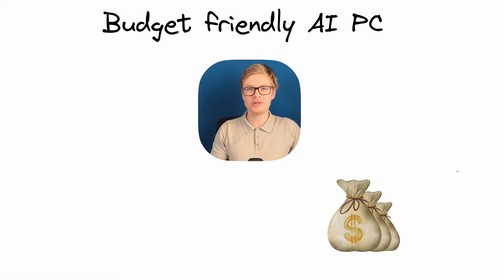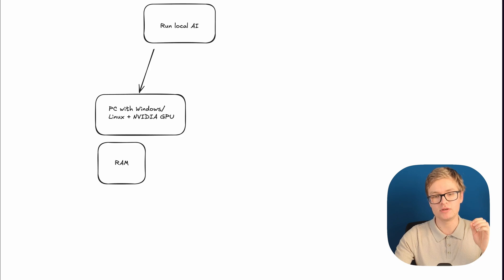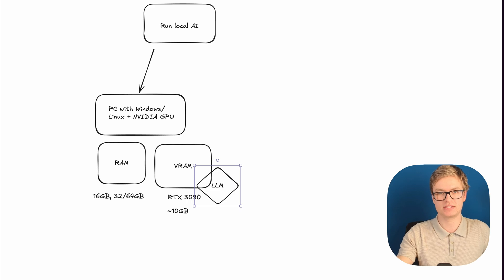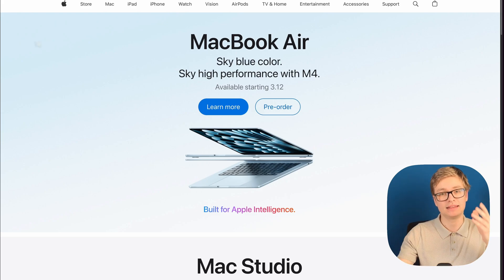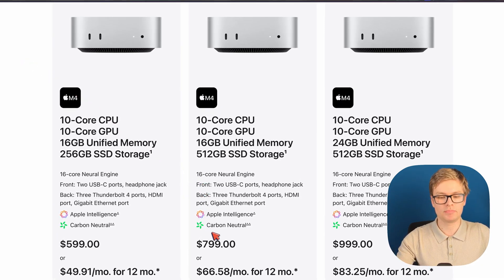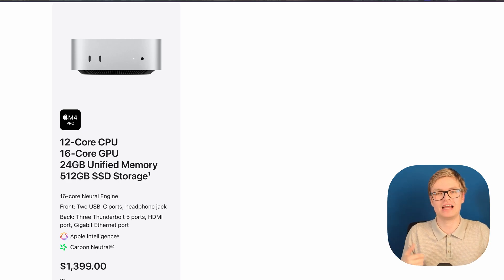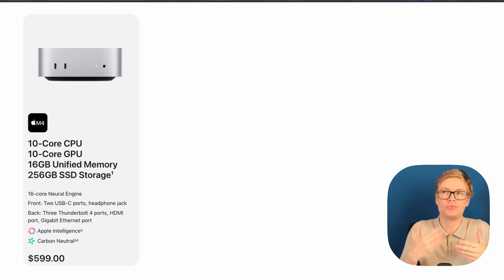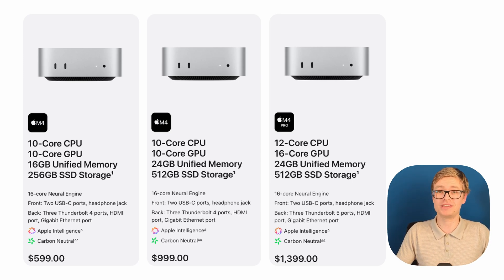This $600 AI PC Rivals $1000 NVIDIA Setups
Want to run AI locally without spending thousands? Most people don't realize Apple's $600 Mac Mini allows you to run more AI models than a lot of ~$800 beginner NVIDIA builds for AI workloads. In this video, I reveal why unified memory architecture gives Apple an unfair advantage for running large language models, and exactly which AI models you can run locally at each price point.